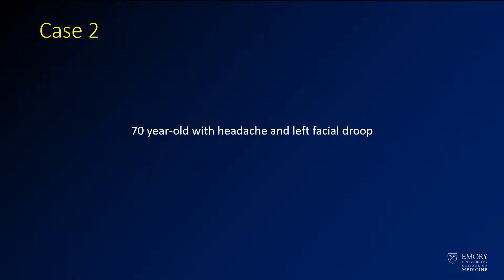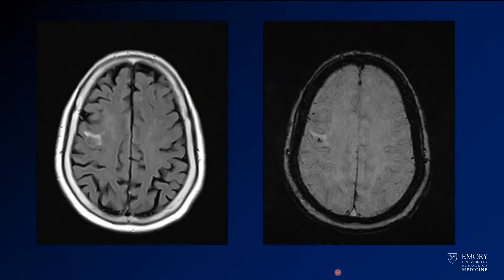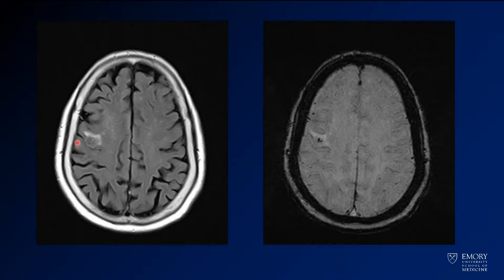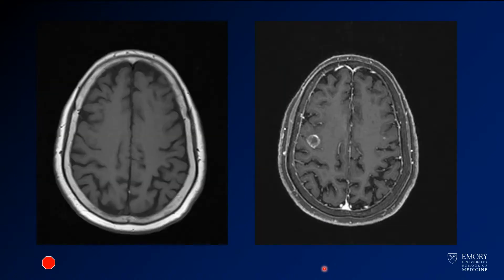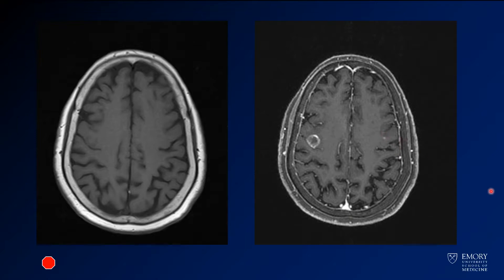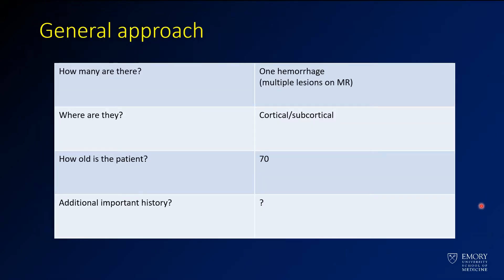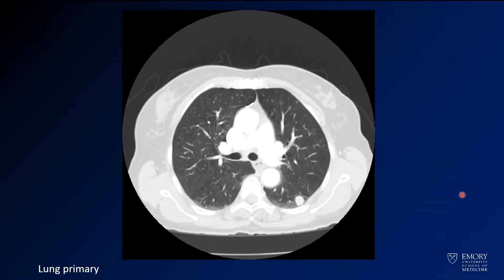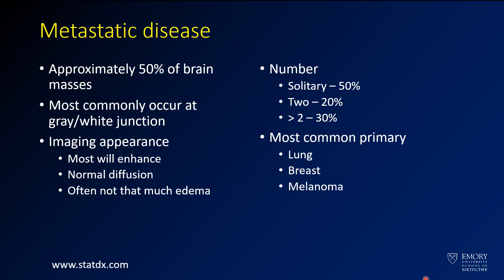Imaging intracranial hemorrhage - Case 2 - Metastases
This patient has a solitary hemorrhage in the right posterior frontal lobe. On MRI, there is a ring-enhancing lesion in this location, as well as other suspicious tiny lesions. Further systemic revealed a lung mass, and this patient has brain metastases with hemorrhage.

Metastatic disease is an important consideration in hemorrhage, especially in older patients. This makes contrast enhanced MRI a valuable tool in identifying the underlying etiology.

The level of this lecture is appropriate for medical students, junior residents, and trainees in other specialties who have an interest in neuroradiology or may see patients with intracranial hemorrhage or stroke.